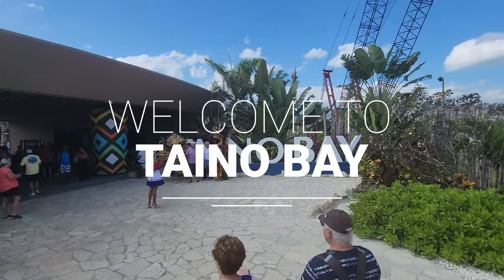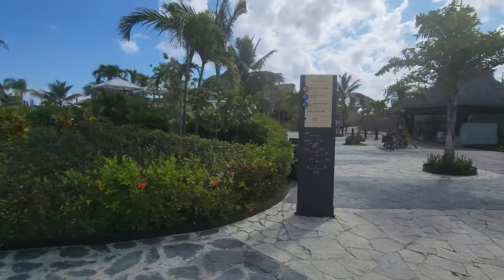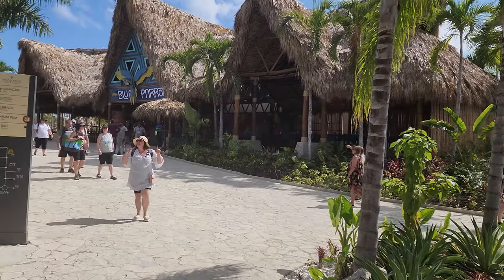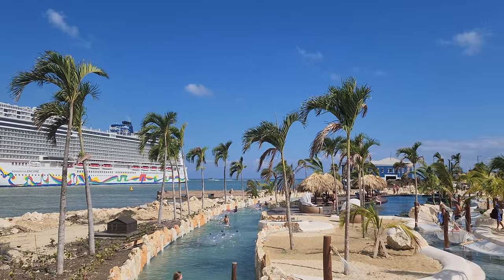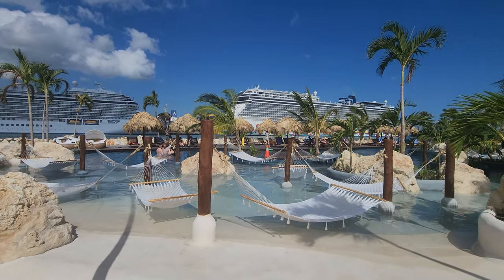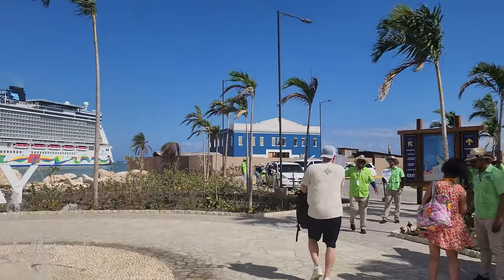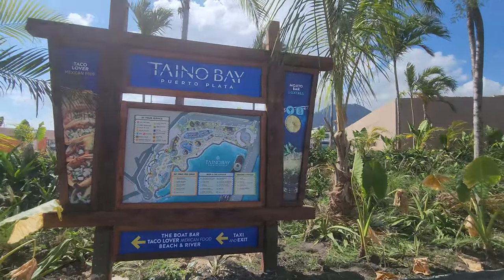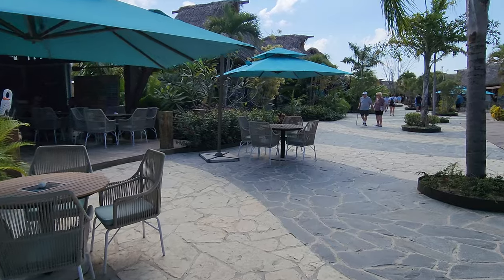Puerto Plata Cruise Port Tour - Taino Bay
Hi Everyone! Come and explore the beautiful Taino Bay Cruise Port in Puerto Plata!  It is lovely and convenient to the cruise ships!

FAA Part 107 Licensed Drone Pilot

music by LICENSE CERTIFICATE : Envato Market Item document certifies the purchase of: ONE MUSIC STANDARD LICENSE
Licensee: Gulf Coast Girl
Item Title: Fresh Summer Pool Party
Item ID: 27600143